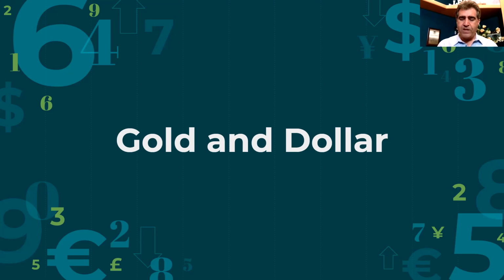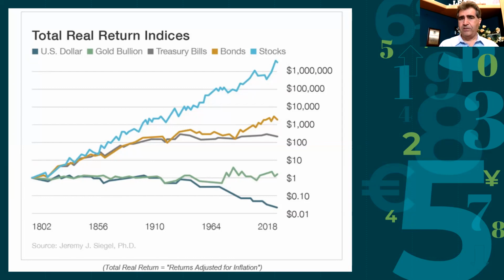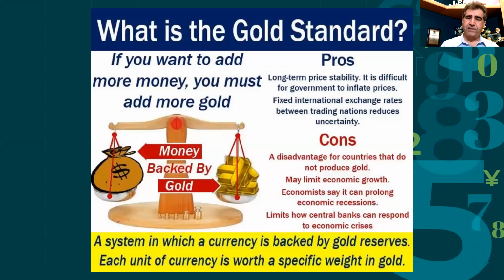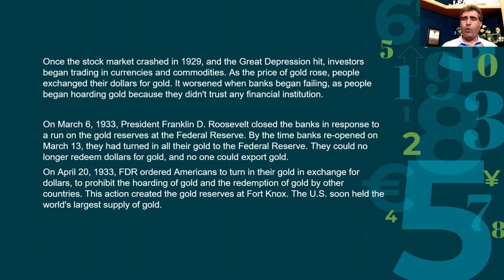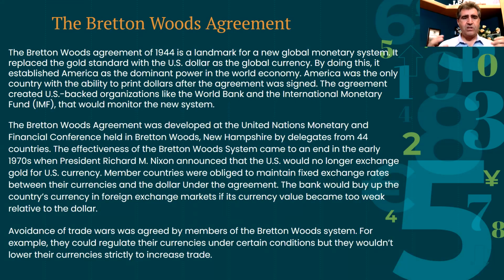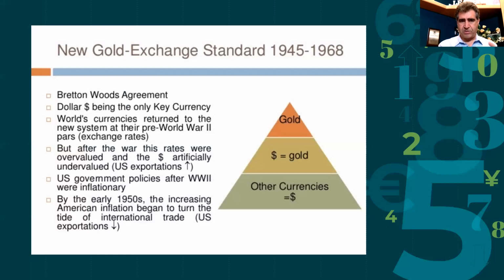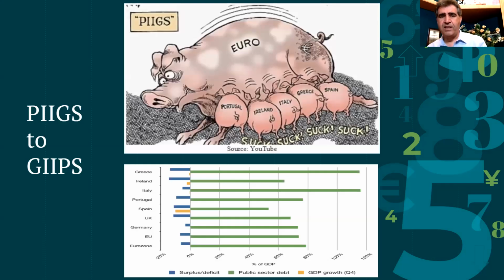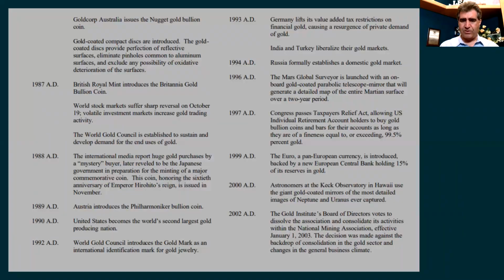Gold-Dollar/ A Love-Hate Relationship